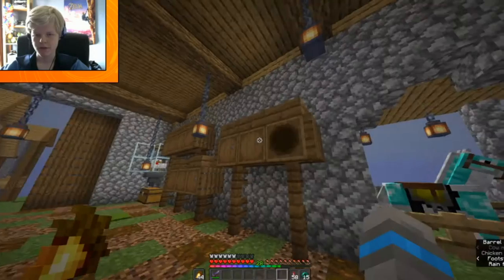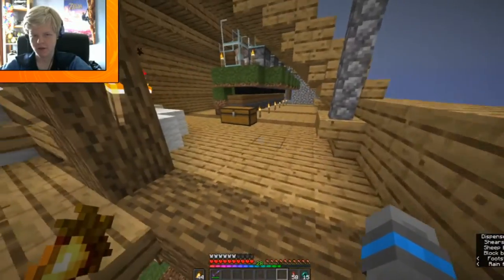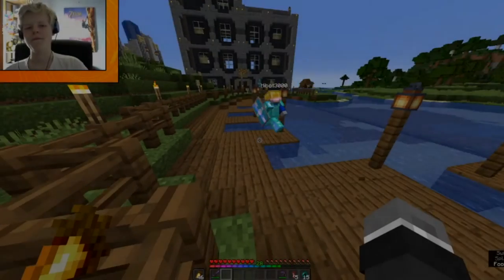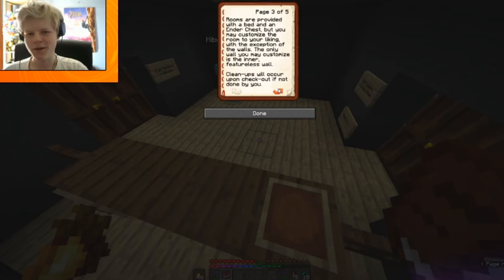Barn 'o Wool! | SMPVideo Season 2 (Episode 12)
In this episode, I make a barn, get a hotel room and catch a cold midway through recording.

Here's a list of all the members of the SMP (currently):

Making video's:
-Me-

Not making video's:
-AviatorIsaac
-ChungusMo
-Dirkprutser

Timestaps:
00:00 - Intro
01:04 - Important Note
01:19 - Talking about the Barn
03:20 - Timelapse
06:28 - Barn Showcase + Footage Sounds Missing
11:04 - Hotel Room Meeting w/Hibot3000
13:56 - Outro